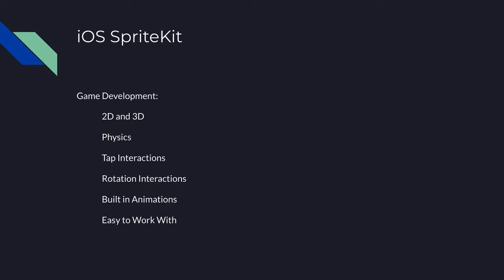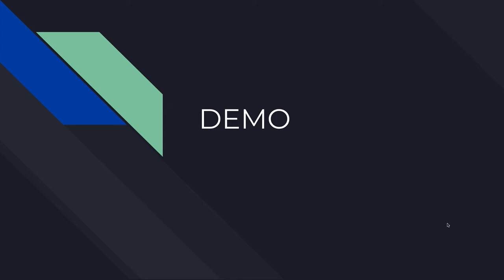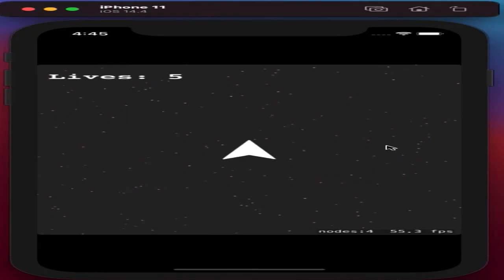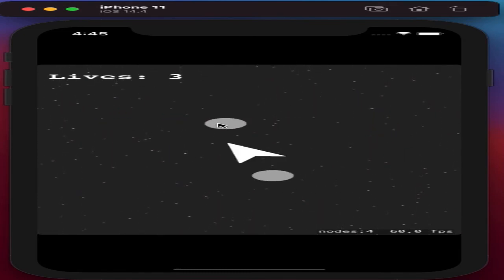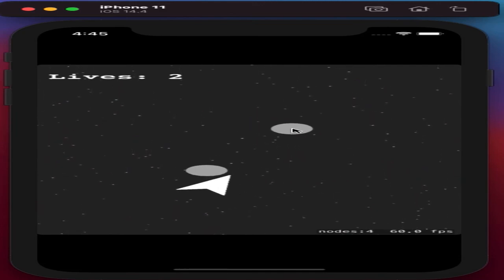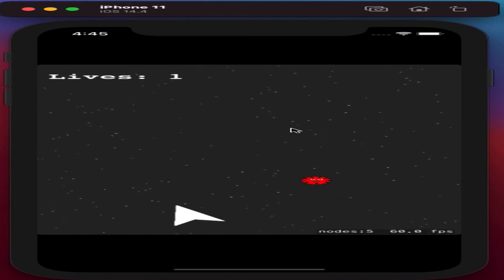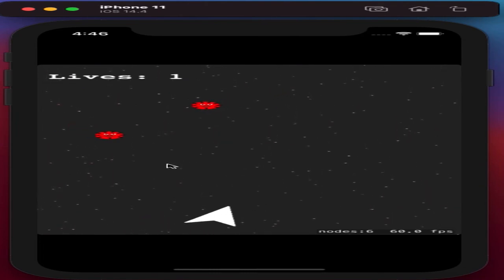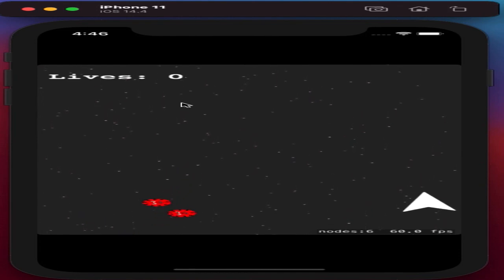LaMaire Final Project